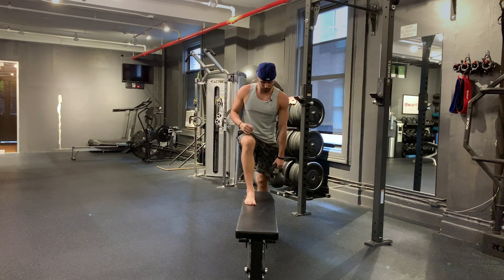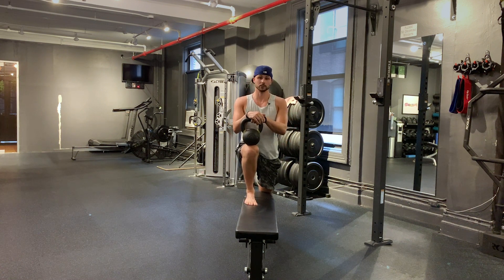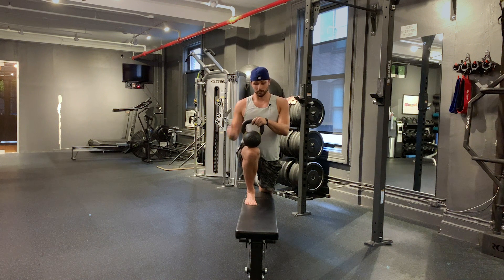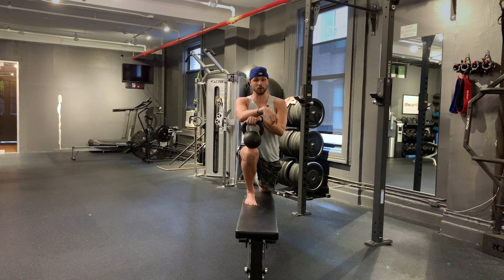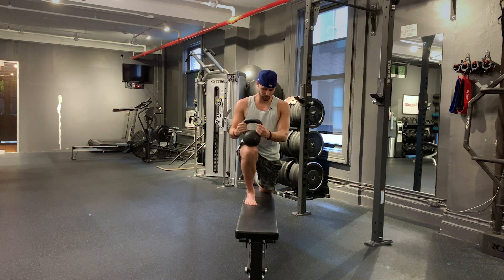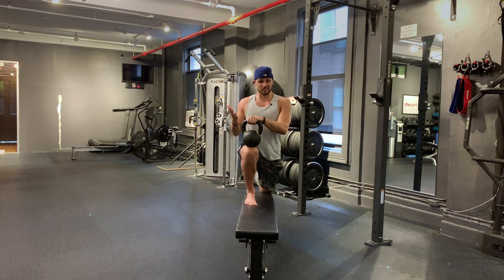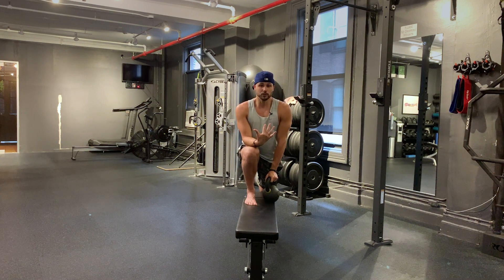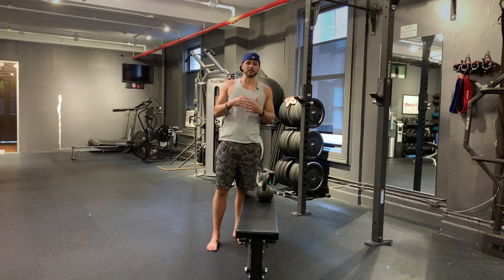Mobilize Your Ankle: Bench P.A.I.L.s and R.A.I.L.s (Improve Mobility)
This is a great way to expand ankle dorsiflexion active ROM. The banded distraction mentioned at the beginning of the video is linked below

Sequence

1. 2 mins breathing into stretch finding the best line of tension where you feel the stretch in the back of the calf down.

2. P.A.I.L.'s: 10-30 seconds ramping tension using the calf to gas pedal down into the bench. This action is plantar flexion.

3. R.A.I.L.'s: 10-20 seconds pulling yourself deeper into the stretch using the shin musculature as if you are lifting the toes off the ground while pulling your knee forward.

4. Sink back into the passive stretch with quality breathes emphasizing longer exhales.

Follow this work up owning that Range of motion with Ankle CARs, Calf Raises, and split squats.

Not sure what  PAILs and RAILs are? Check out our FAQ on all things mobility including Kinstretch and FRC:

For mobility classes, check out and take a free Kinstretch class on us.